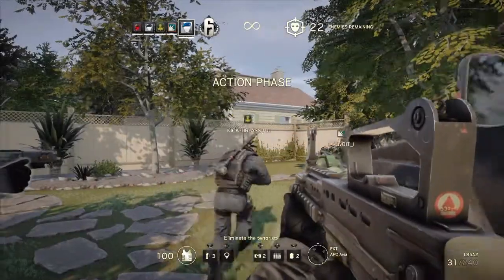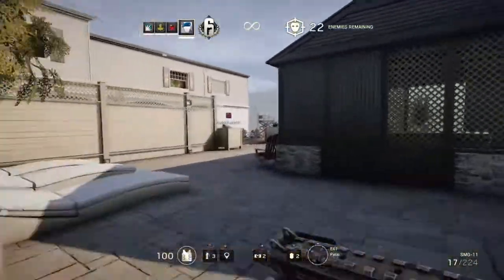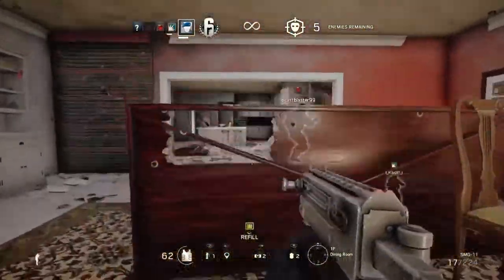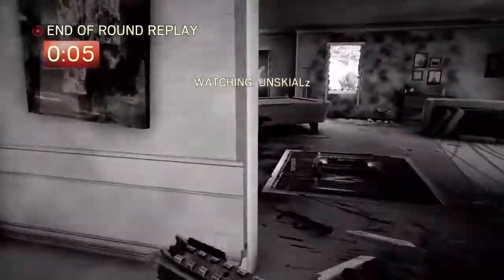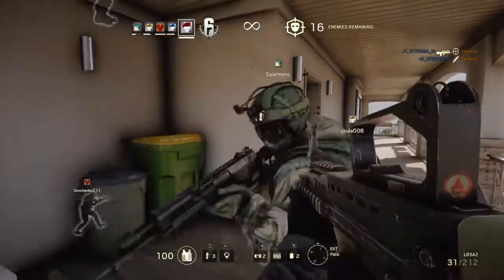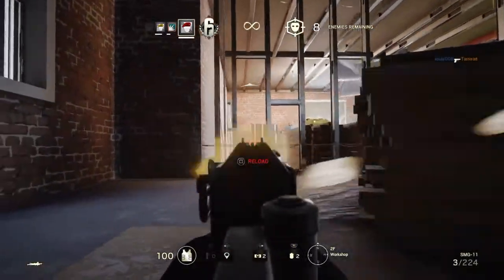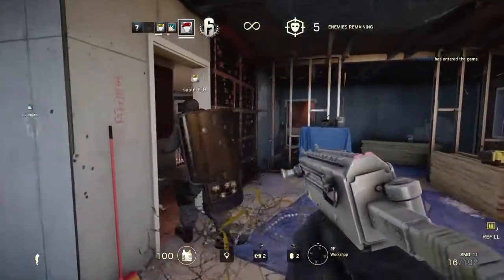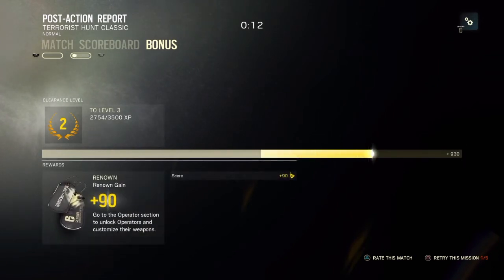RAINBOW SIX SIEGE: First Impressions (Beta Gameplay) [PS4Share]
Discussing Multiplayer gameplay (PVP) and Terrorist Hunt gameplay (PVE) as well as visuals and functionality. Overall, 5.5/10 in its current state.